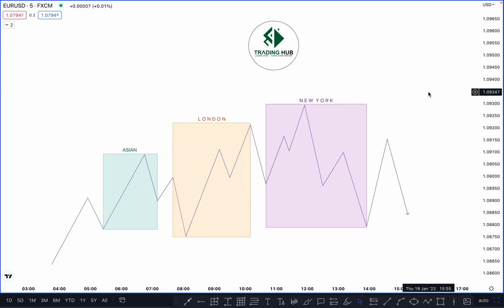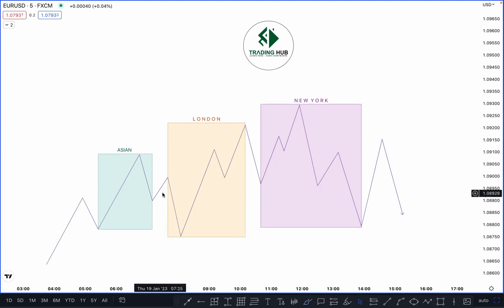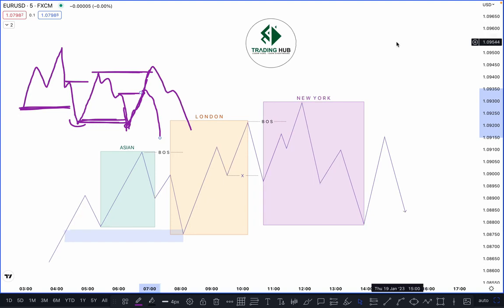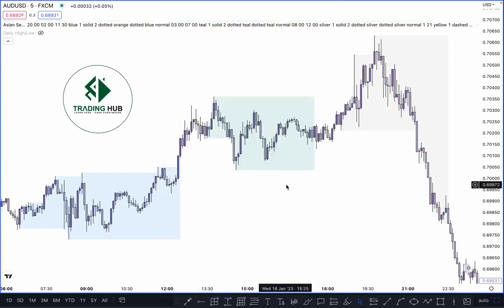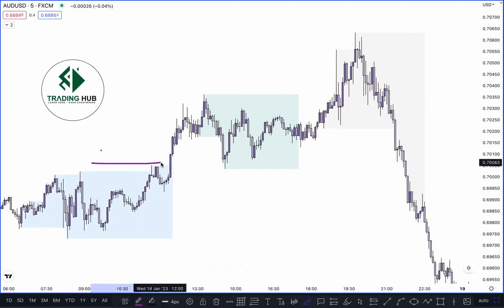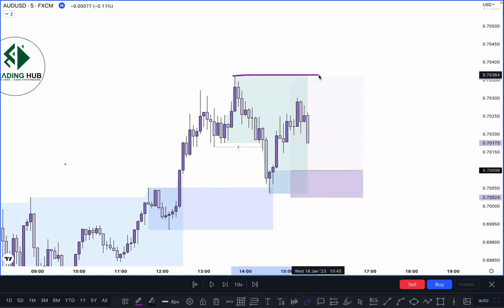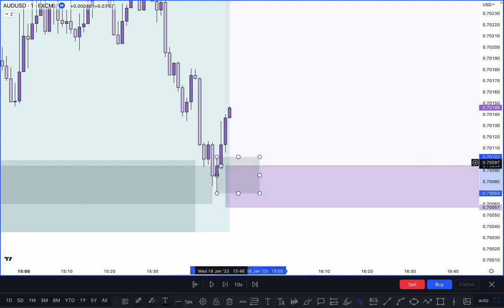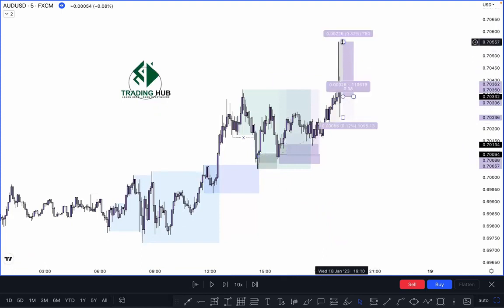Trading hub 3 0 part 11